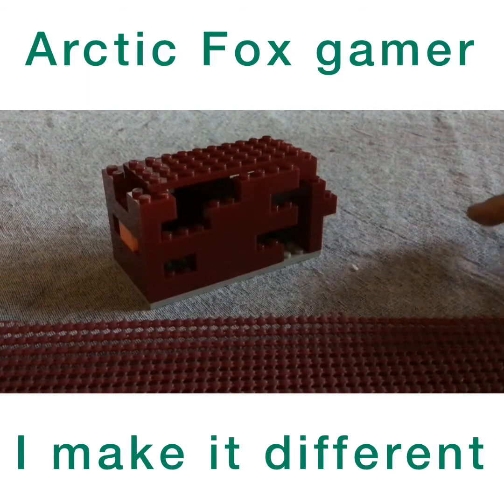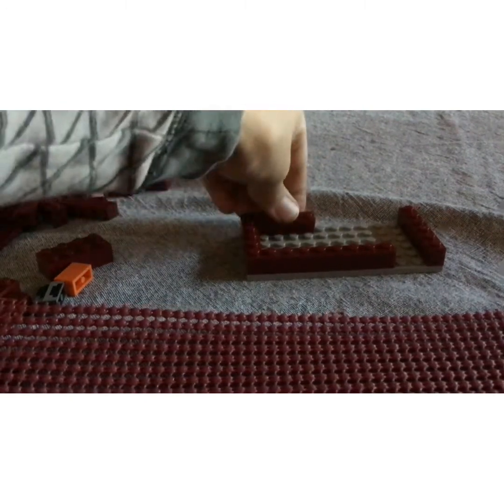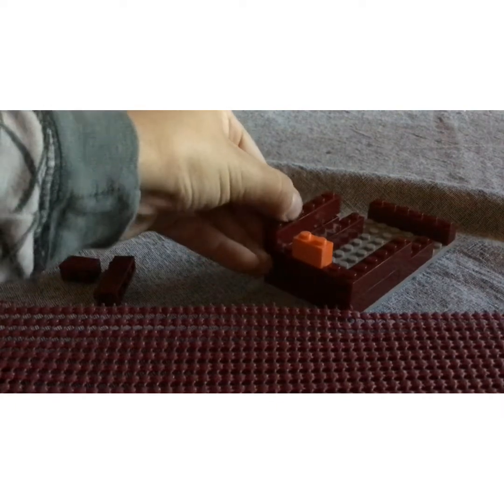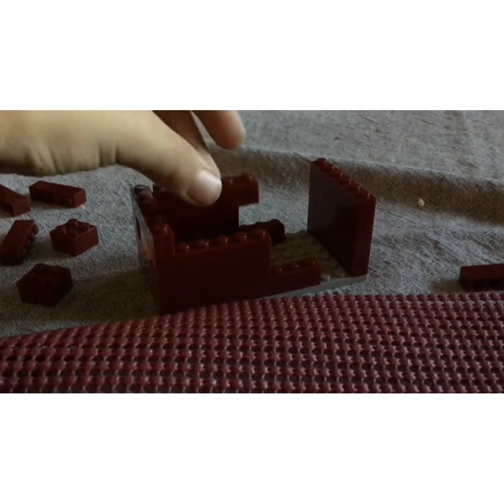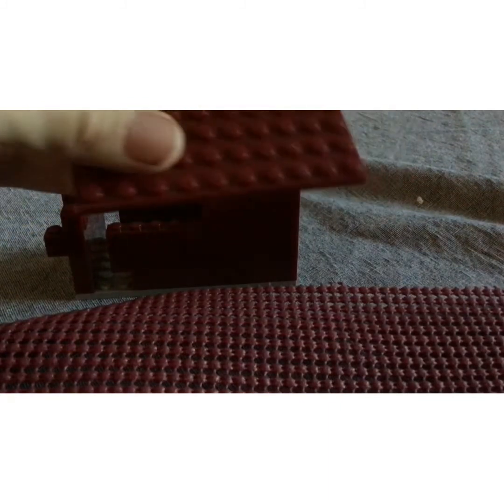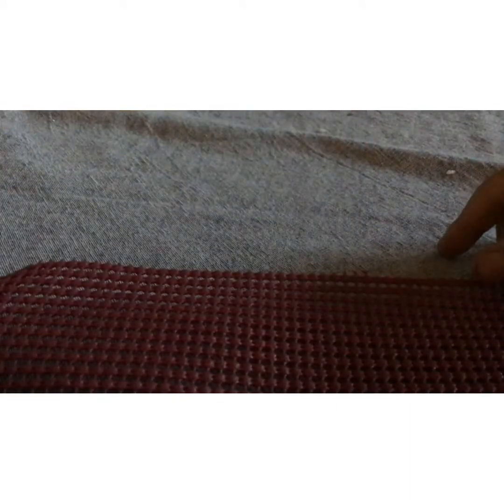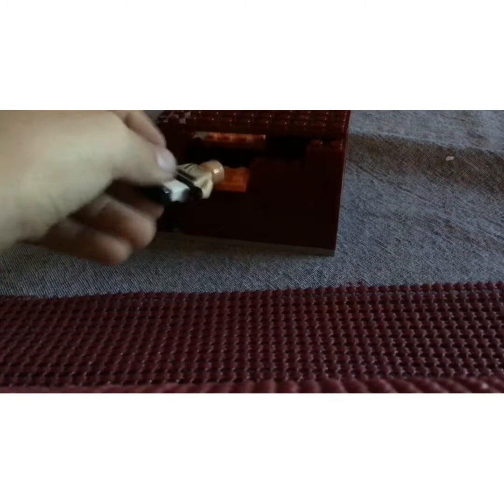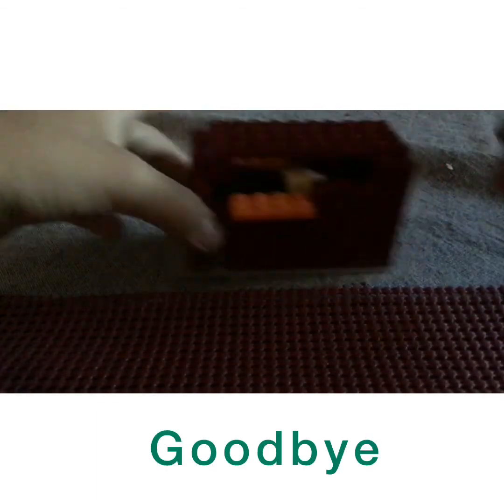How to build this thing